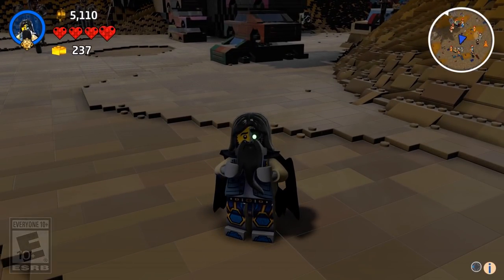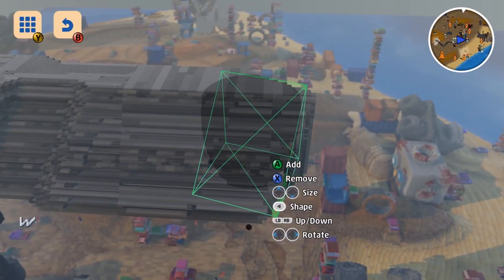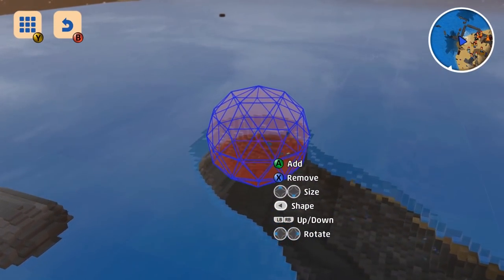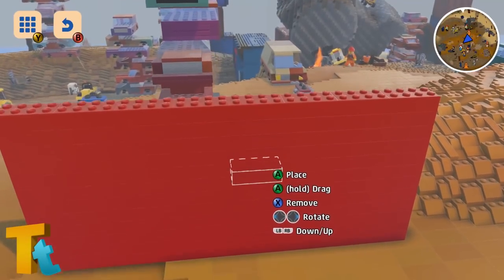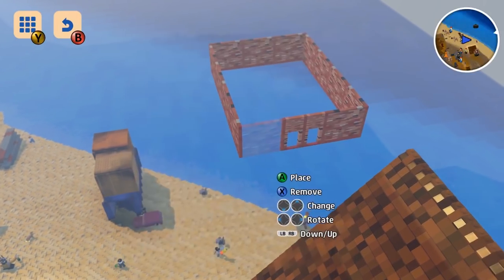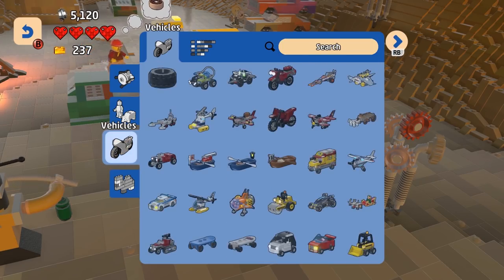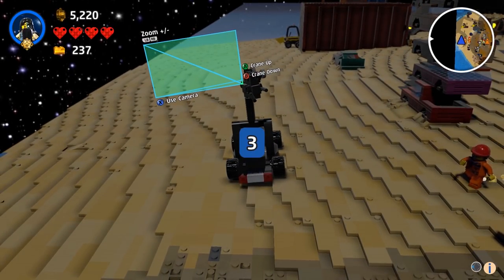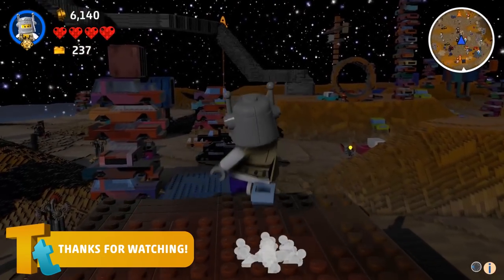LEGO Worlds – Let’s Play the BRAND NEW Update!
Today we’re taking a tour of LEGO Worlds with TT Games’ Chris Rose! Join him as he shows you some of the brand new tools and trinkets that have been recently added to LEGO Worlds including the Planner Tool which lets you build houses in seconds and the Sky Spinner which lets you change the time of day.

Be sure to follow us below for news on Game Updates, Developer Diaries and more: